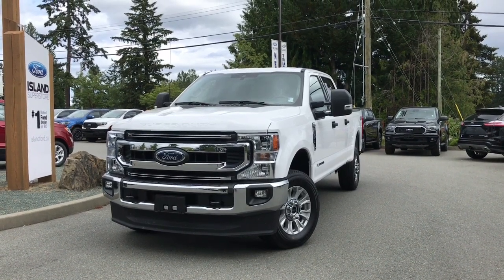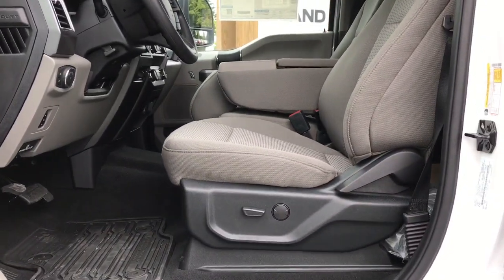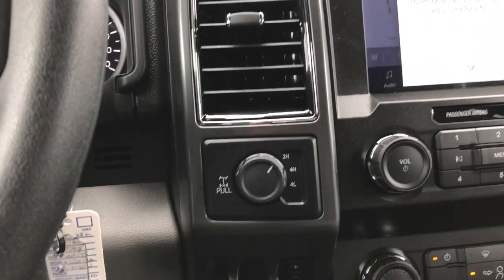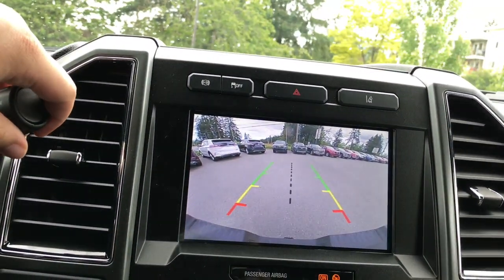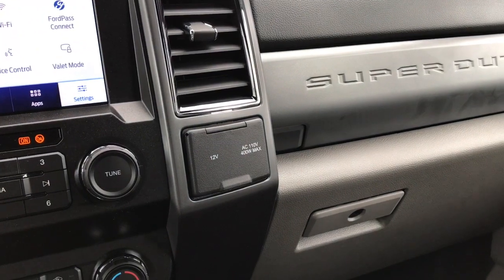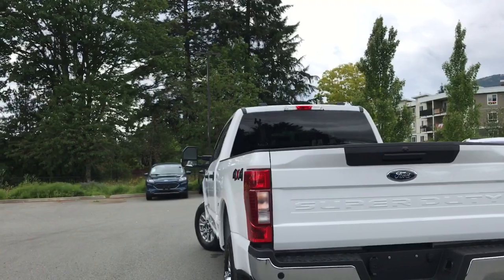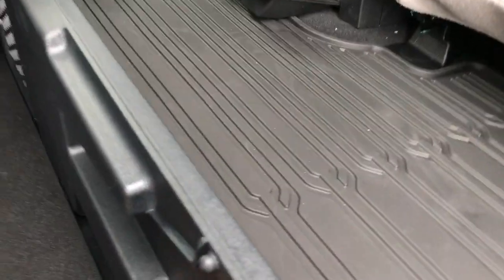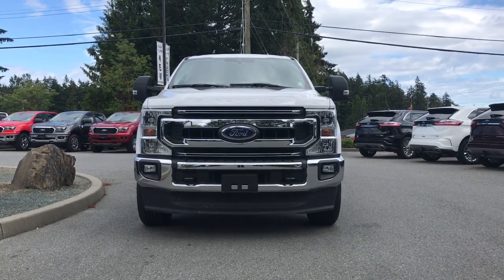2020 Ford F-350 XLT 613A 6.7L Diesel SuperCrew Review | Island Ford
Come down today to check out this 2020 Ford F-350 XLT! 2020 Ford
Value added! This is the all-new 2020 F-350 XLT in Oxford White with a Medium Earth Gray Interior!  Equipped with a 6.7L 8 cylinder Diesel engine. The Diesel engine is paired with 4X4 and a 10-speed automatic transmission that can tackle any road conditions. This Ford F-350 is equipped with desirable features like the XLT Value Pkg which includes Adjustable Brake/Gas Pedal, Reverse Sensing System and an 8 Way Power driver seat. Inside you will find an LCD screen with an entertainment system that has Satellite radio and Bluetooth, as well it will display your map for Navigation. Your Vehicle is equipped with FordPass Connect which allows you to utilize the Ford Pass app to securely lock and unlock your vehicle as well as other features from the app. Additionally, it provides connectivity to Wifi Hotspot for up to 10 devices (Data charges apply, see dealer for details). If you have no credit, bad credit or rebuilding your credit let our finance specialist help you purchase the perfect vehicle. If you're from the mainland, we'll cover your BC Ferries fare with the purchase of a vehicle. We are BCs #1 Rated Ford Dealer. Vehicle pricing is net of all available and applicable Ford Motor Company of Canada discounts, which include delivery allowance, non-stackable cash purchase assistance and all other types of loyalty or cash alternative offers. If applicable, all CEV for BC cash rebates are applied to the purchase price of the vehicle. The vehicle may not qualify for sub vented APR financing because of the applied cash discounts. Price is plus $599 Dealer Documentation Fee and is subject to applicable taxes and levies.